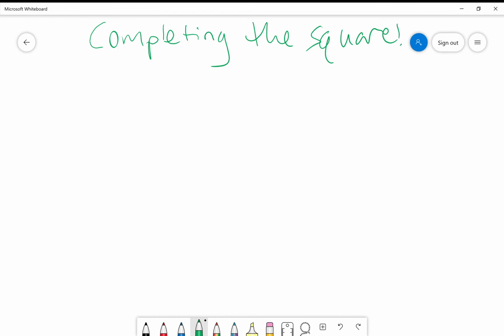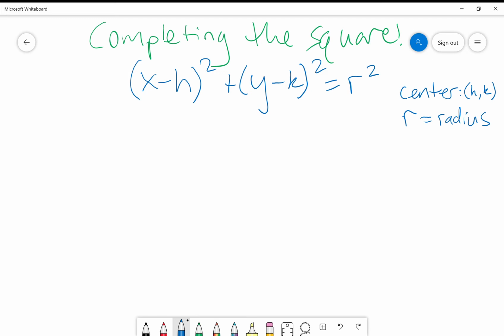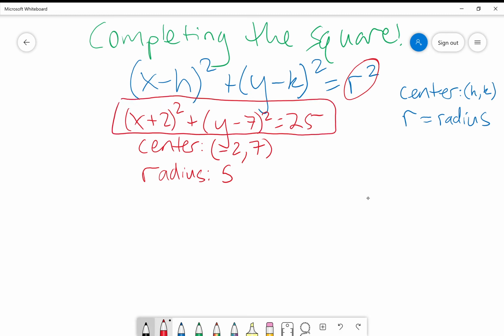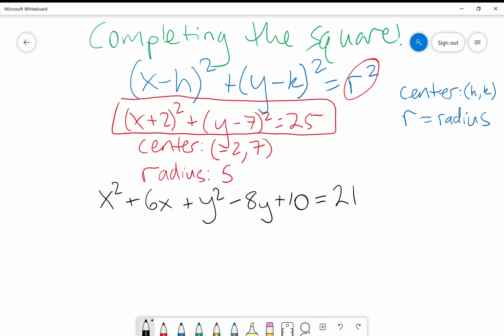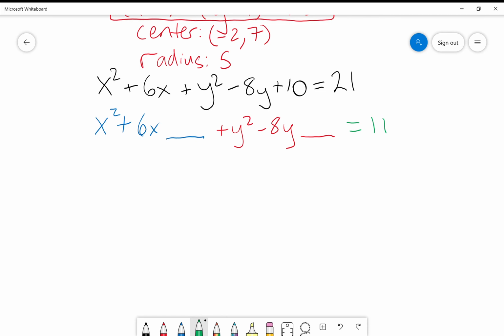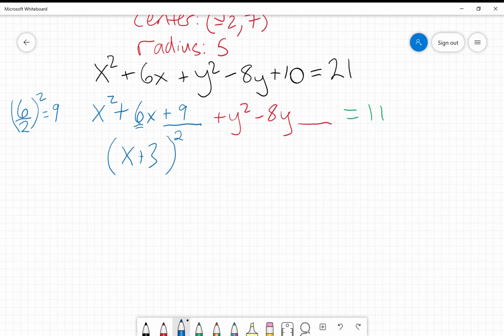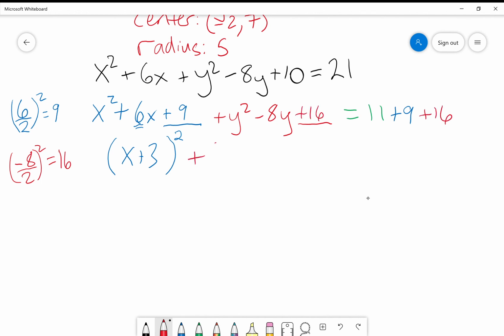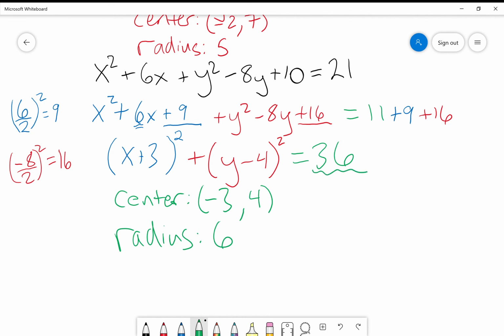Unit 7C Day 3 - Completing the Square - GIC